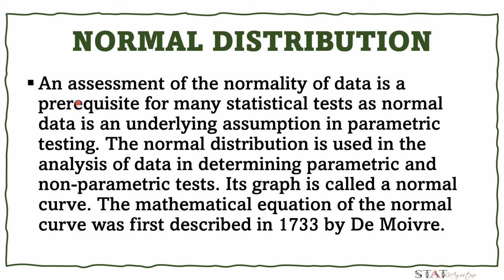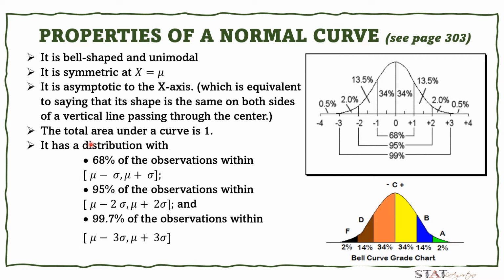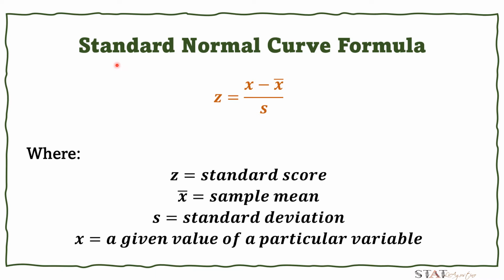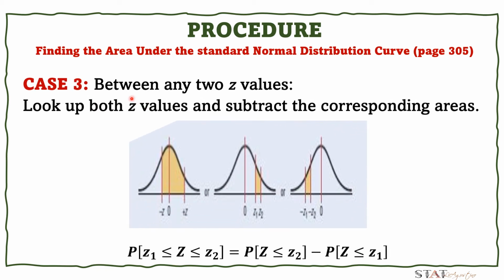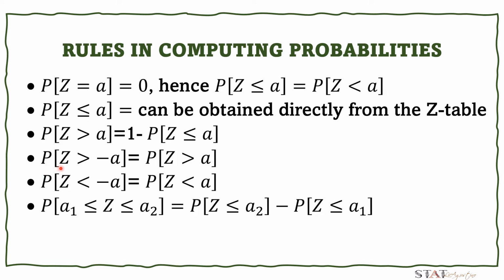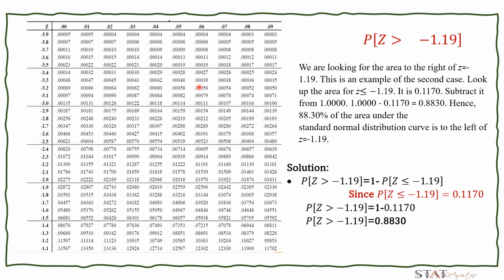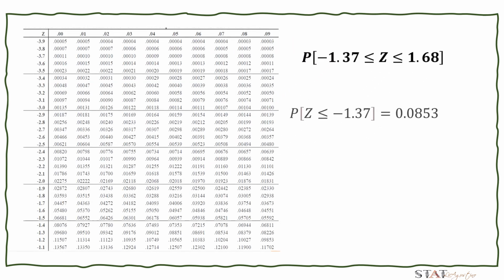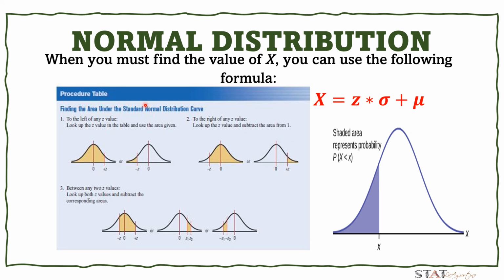Normal Distribution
Lesson: probability and Probability Distribution